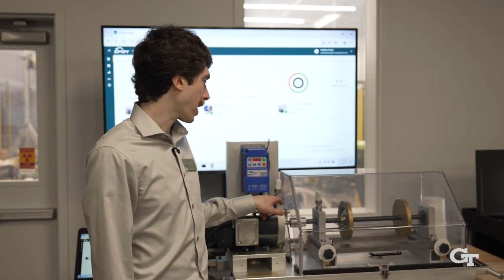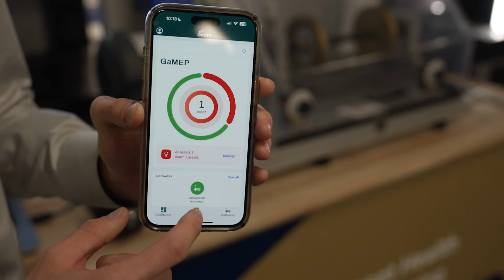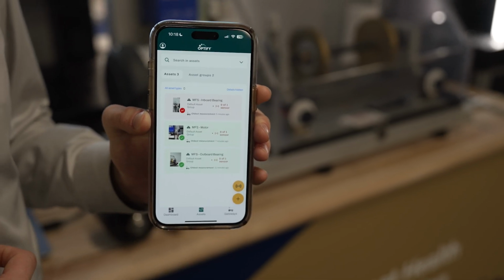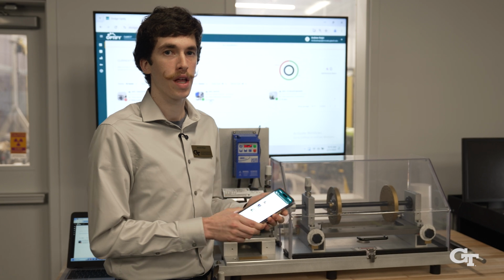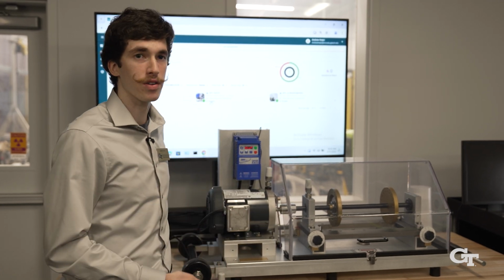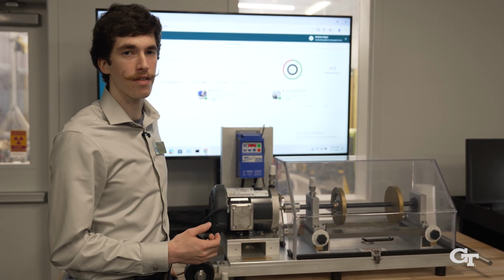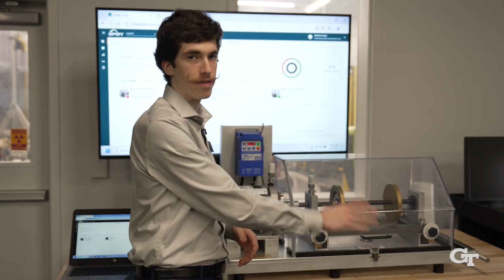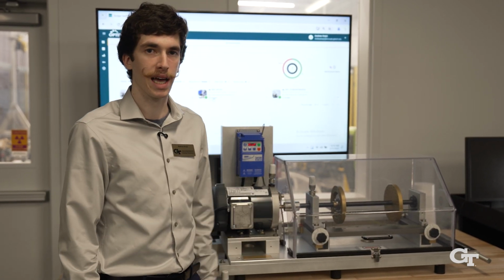Asset Health Monitoring: Manufacturing Technology Demonstration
Asset health monitoring can collect real-time data, such as pressure, temperature, and vibration, which can help avoid costly equipment failure and prevent unplanned downtime.

Read a transcript of his response:
Asset health monitoring can eliminate unplanned downtime costs and failures within your assets at your manufacturing plant using IOT sensors installed precisely on your factory floor, whether it be a conveyor line with a bearing or a CNC lathe. These sensors use accelerated RMS, velocity, and temperature to see if a bearing is having vibrations way ahead of time so you can schedule preventative maintenance rather than it happening on the floor...your bearing goes out or anything like that and then you're struggling to find a case.

You can schedule maintenance plans based off of trends of vibrations that are happening within your assets. Via the cloud, you can get real-time updates on your assets in your manufacturing plant. For example, on here, we have them installed on a motor and two bearings and you can actually go on your phone or any wireless connected device and get real-time asset monitoring to your three assets. And as you see, we actually pushed an alarm level, which is set based off of the manufacturer's spec on the bearings or whatever your machine might be. And I can actually click on this and get real-time, saying this inboard bearing right here is having a fault. And I can actually see from my couch at my house or anywhere in the world, as long as I have internet access, how my factory floor is running and being kept up with.

With these sensors, you can actually pull data from the cloud, but you can also go back in historical data from months back and actually see when the fault was caused. You can actually zoom in very heavily to see if all your assets are at different values. So you can take action and use your preventative maintenance schedule so you can schedule this in downtime rather than have unplanned downtime.

My name is Andrew Krecji. I'm a technology project manager here at Georgia Manufacturing Extension Partnership at Georgia Tech.